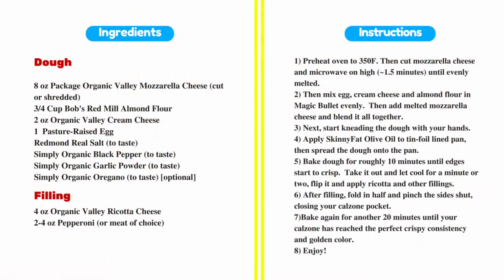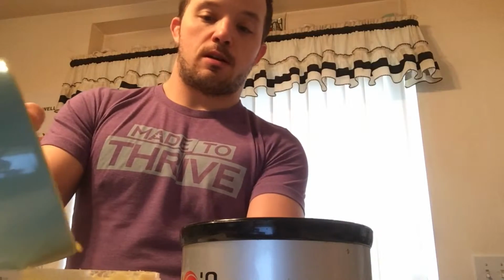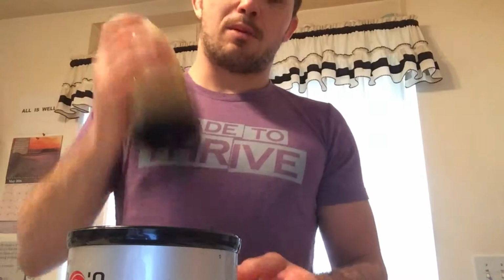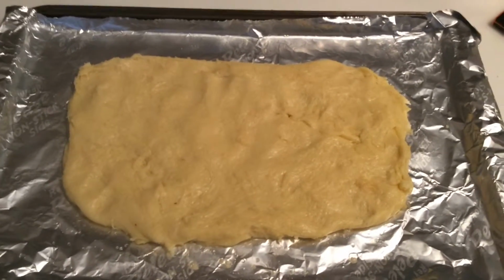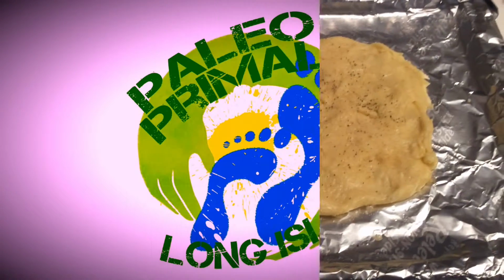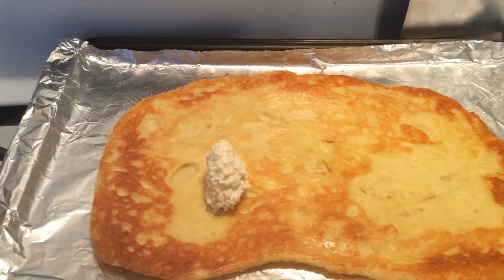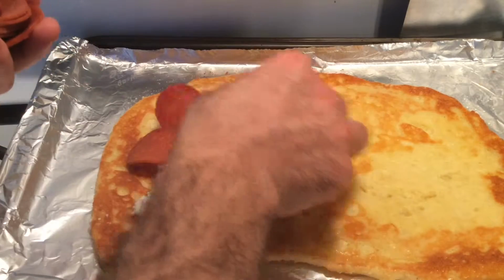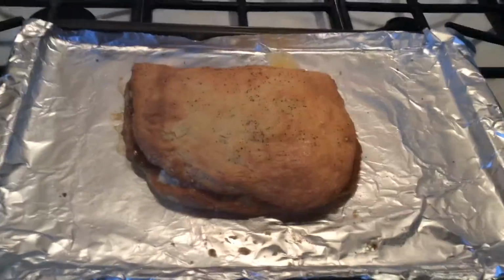Ketogenic Calzone Recipe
Brand new recipe over on mikethecaveman.com... Thanks to The Ketogenic Kitchen for the inspiration!